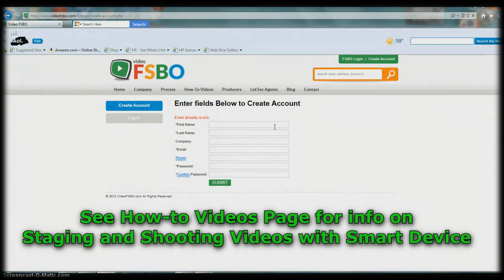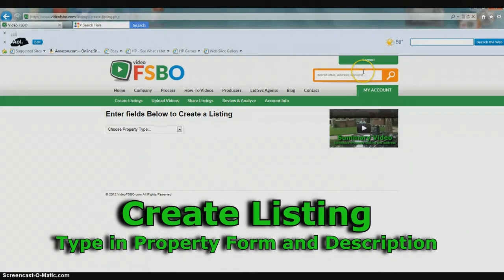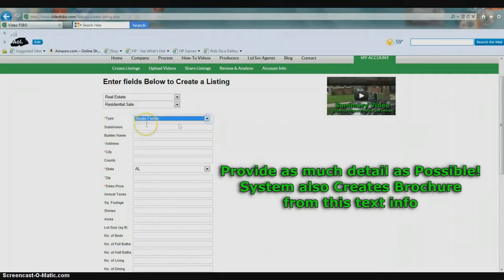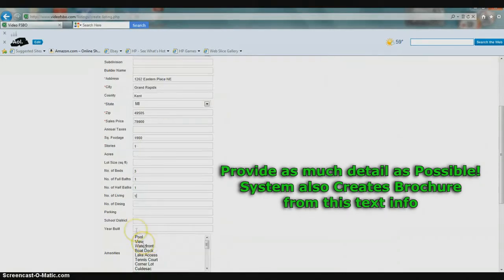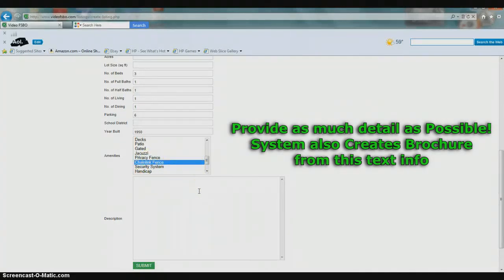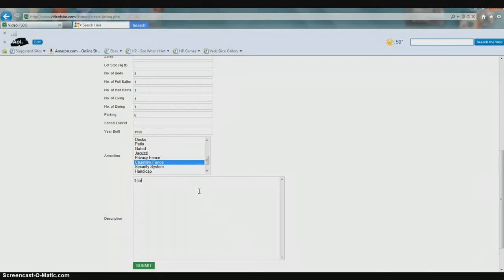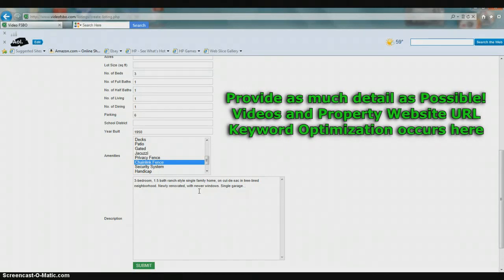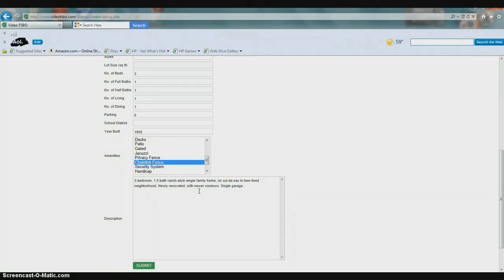Create Account & Listing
Create Free Owner Account and Profile
Create Property Listing for Selling Your Home For Sale By Owner with Video FSBO

Ralph Lister walks you through the above referenced processes one step and one data field at a time so that you can do it simply and efficiently. The process can literally take less than 10 minutes to Create your FSBO account and create a listing for your house, getting you ready to UPLOAD all the videos you've shot on your digital camera or Smart Device. You'll love the simplicity of the videos and the APP itself.